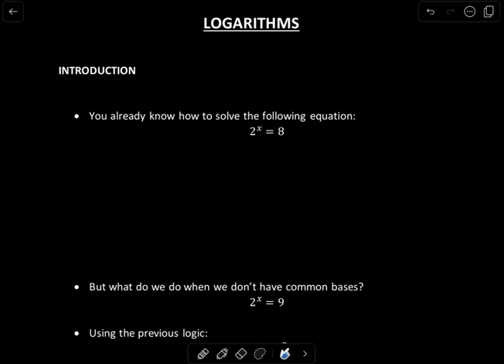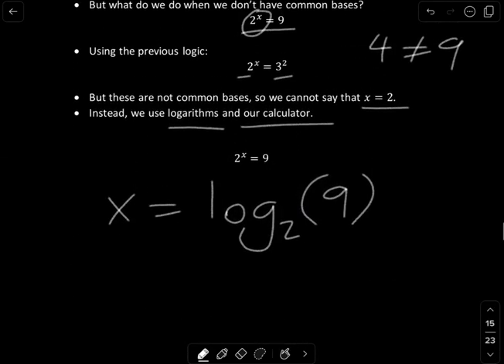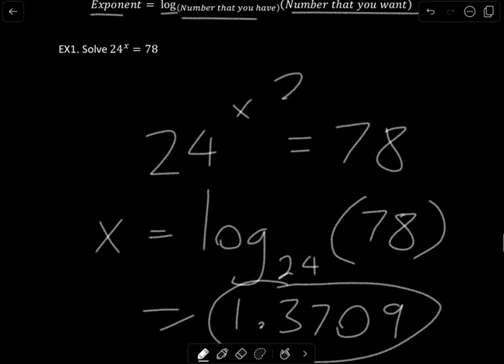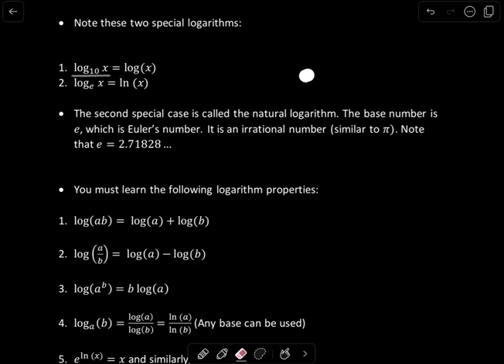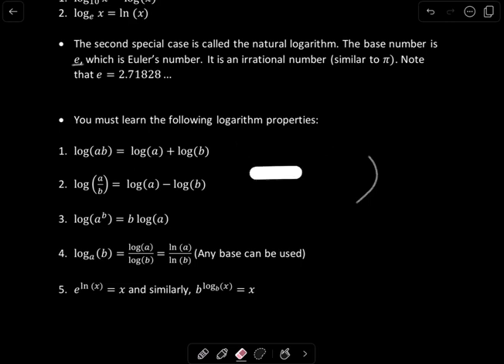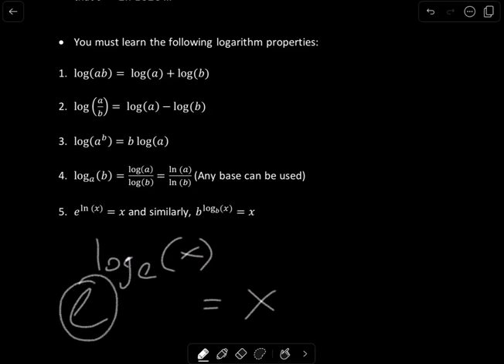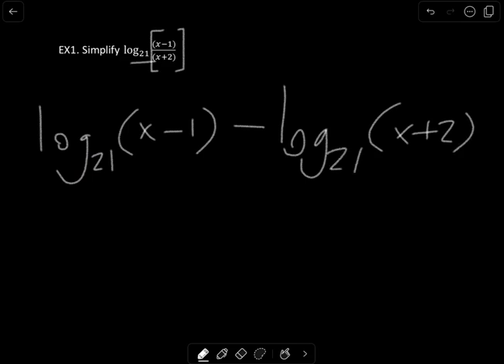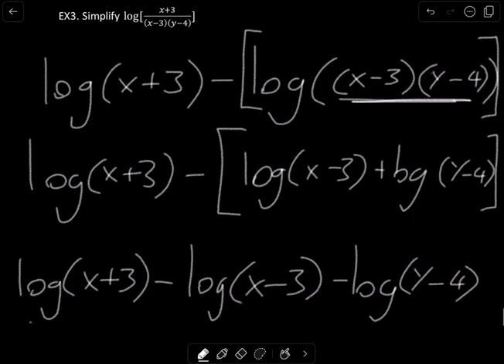MATH130 Lesson 3: Logarithms (Preview)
MATH130 Week 3 Preview

Full video sections:
1. Logarithms
2. Absolute Value Graphs